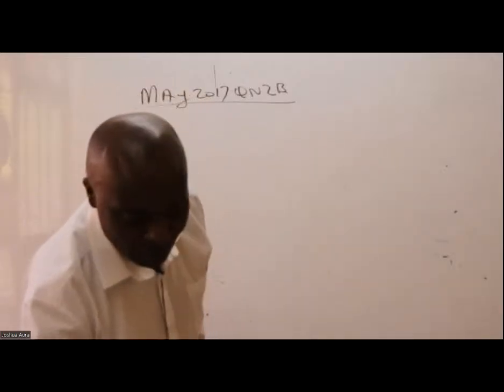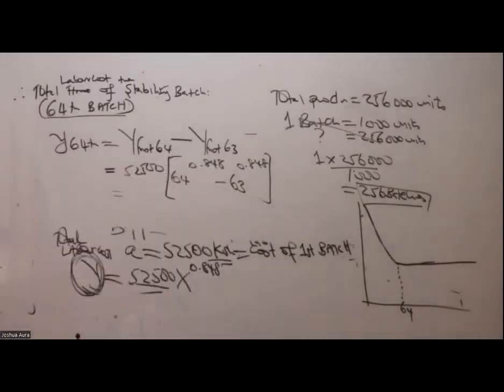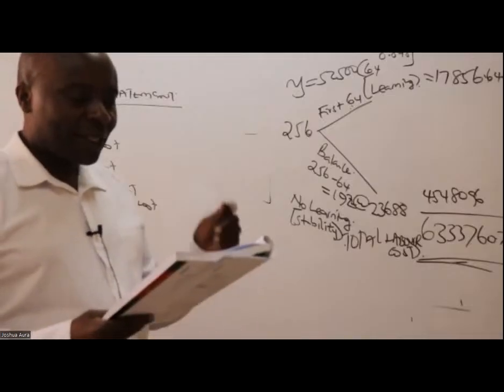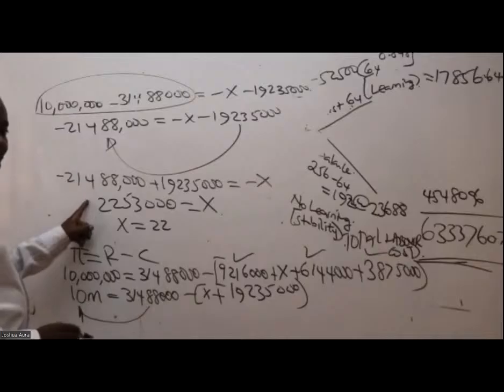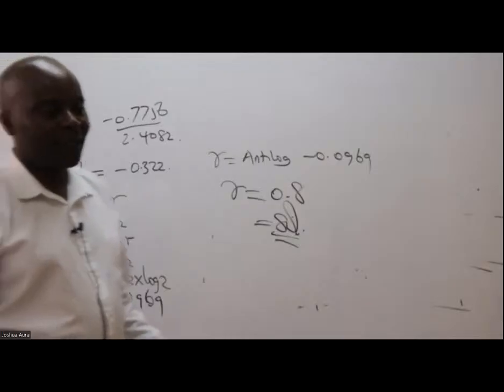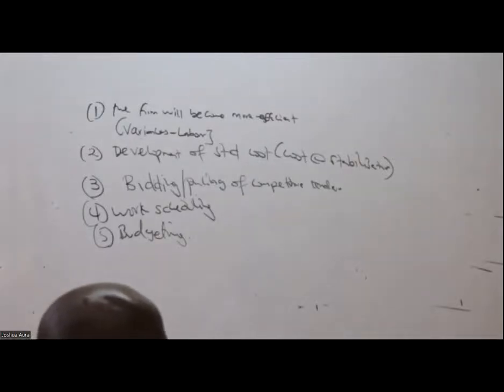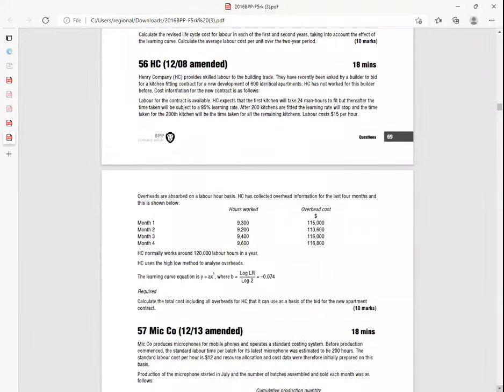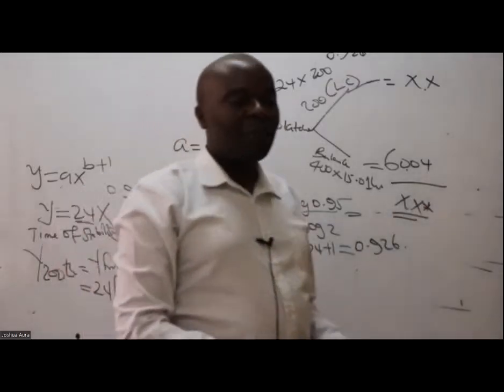AMA-Block Revision-CPA KENYA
Dear 𝗥𝗖𝗠 𝗞𝗔𝗦𝗡𝗘𝗕 Students,
We’re pleased to inform you that the 𝗞𝗔𝗦𝗡𝗘𝗕 portal is now open for fresh and subsequent HELB loan applications. This loan covers tuition fees, exam fees, exemption fees, renewal, and reactivation charges.
𝗥𝗖𝗠 𝗢𝗻𝗹𝗶𝗻𝗲 𝗖𝗼𝗹𝗹𝗲𝗴𝗲 – Accredited. Affordable. Accessible.
📚 Courses Offered: 𝗖𝗣𝗔 | 𝗔𝗧𝗗 | 𝗔𝗖𝗖𝗔 | 𝗖𝗔𝗠𝗦 | 𝗖𝗙𝗙𝗘 | 𝗕𝗗𝗔 | 𝗖𝗣𝗙𝗠